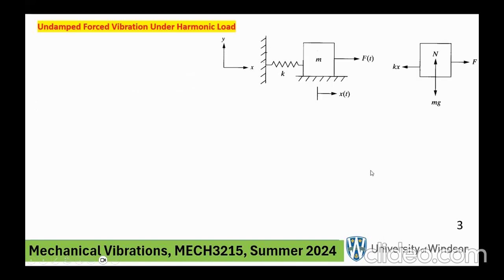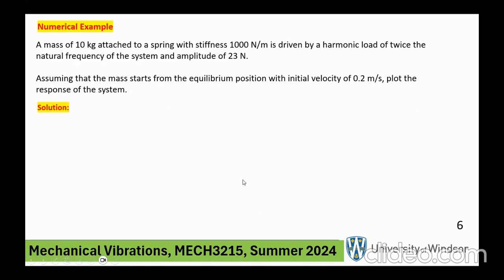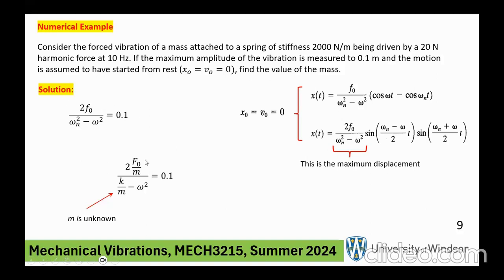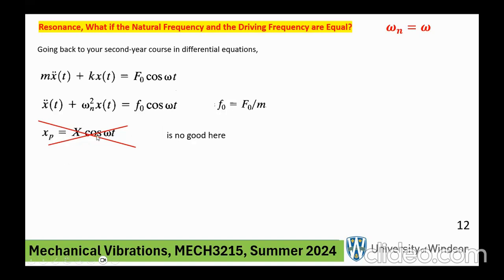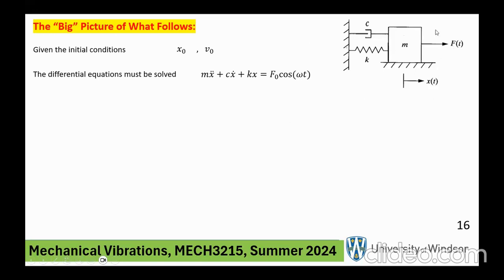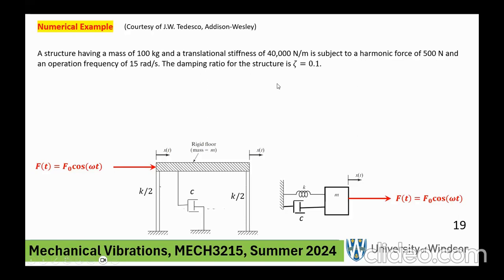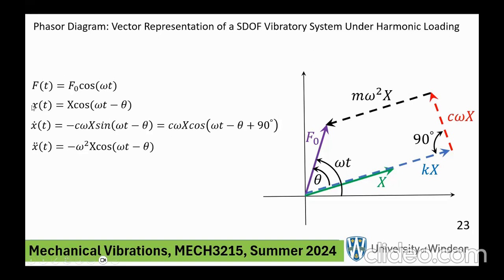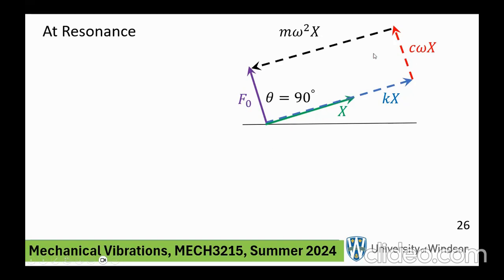Lecture 7 Mechanical Vibrations MECH3215 S2024